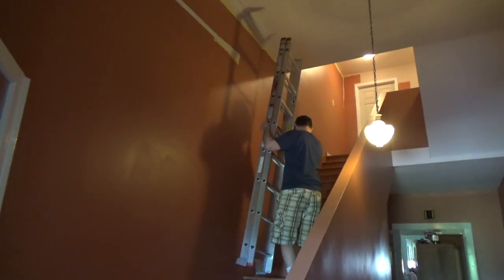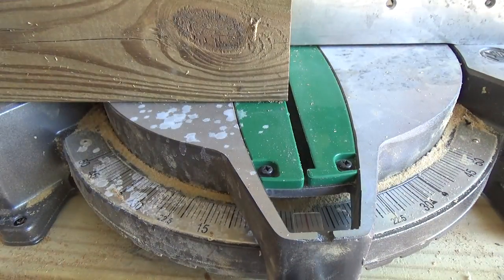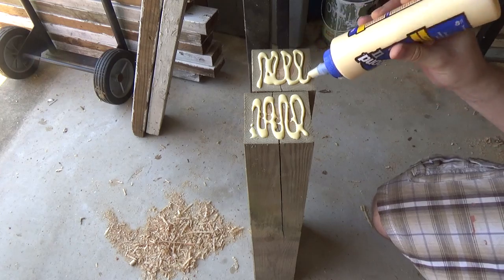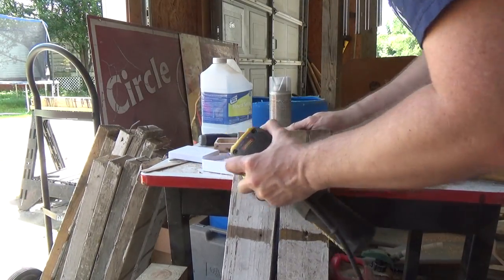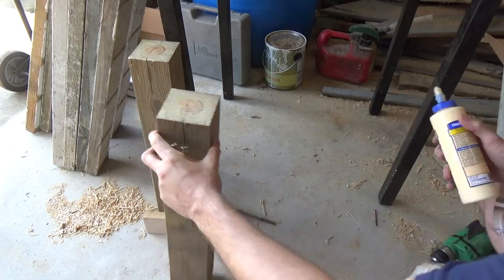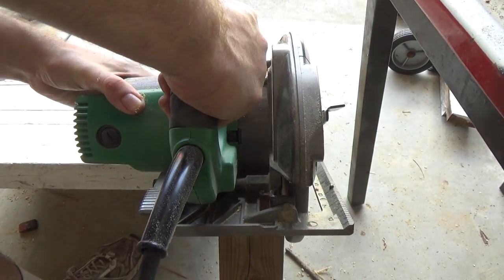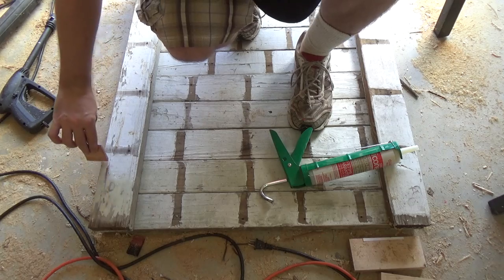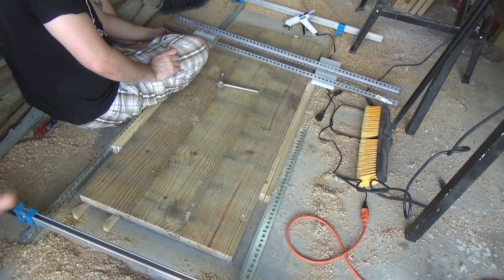Make an Easy and Secure Staircase Ladder Platform | How To | DIY stairmate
I mentioned in a recent VLOG that I took a week off for a paintcation a couple weeks ago. Our house has almost 15' ceilings and we were painting the hallway with a staircase. It's not exactly easy to paint walls that high, even harder to do it on a staircase. So I came up with this ladder platform idea to use and it worked out great! You can buy something called the “stairmate” if you don’t want to DIY.

What I Used:
Reclaimed 4x4 pine
Reclaimed 2x4 pine
Deck Screws (Torx / Self-Tapping)
Drill (Hitachi)
Miter Saw (Hitachi 10")
Circular Saw (Hitachi)
Wood Glue
Silicone Caulk
Clamps :)